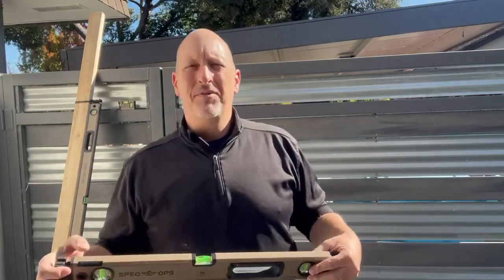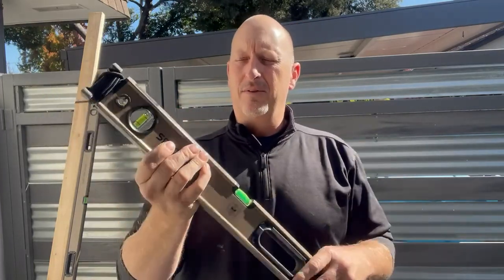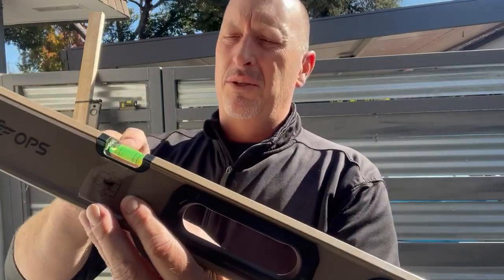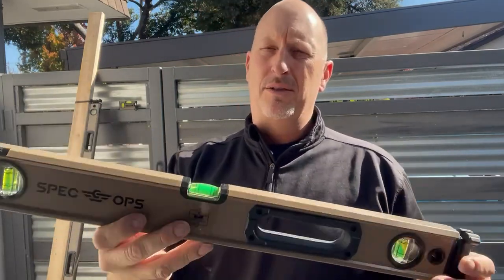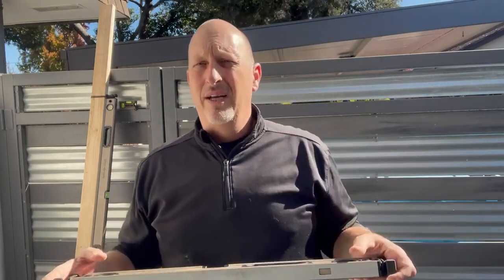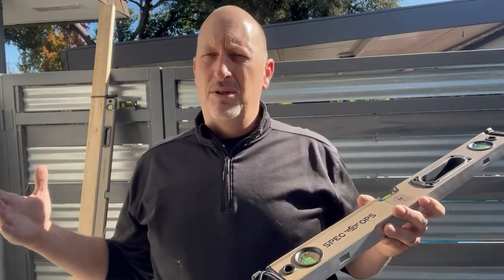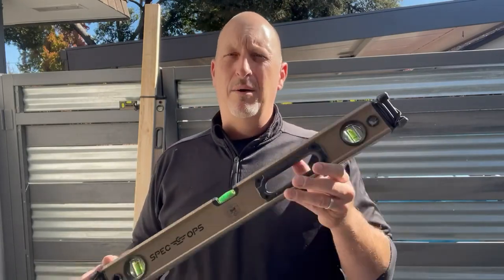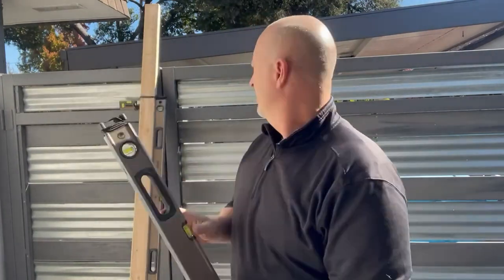Spec Ops Tools 4' Magnetic Pocket Level Review, Excellent quality from a real world user!